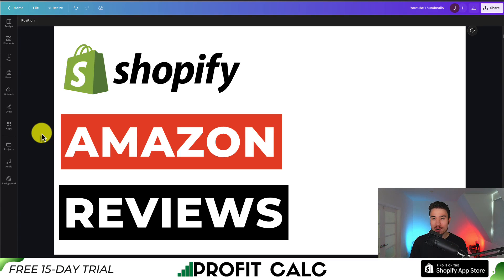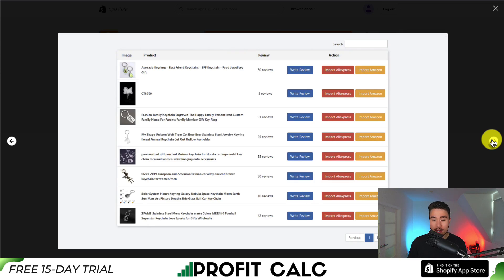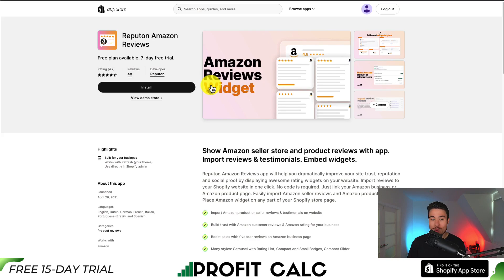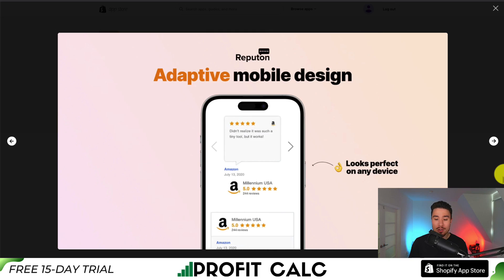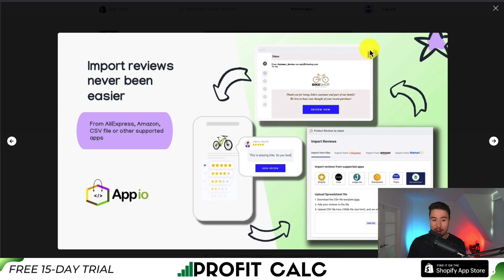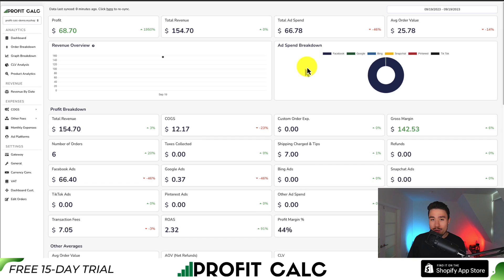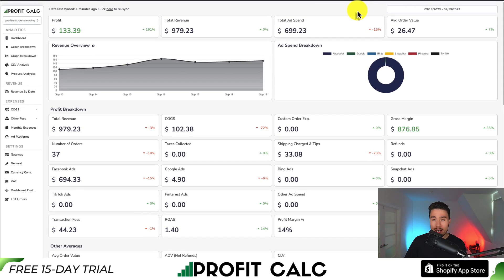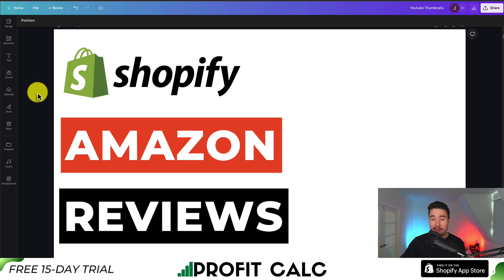How to Import Amazon Reviews to Shopify - Best Shopify Apps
COPYWRITING ROBOT
Are you ready to level up your Shopify store's reputation and trustworthiness by importing Amazon reviews? In this comprehensive video, we've got you covered with the best Shopify apps for seamlessly importing Amazon reviews and enhancing your e-commerce business.

We'll be exploring four top-rated Shopify apps for importing Amazon reviews:

1️⃣ **Import Reviews by Stamped.io** Learn how to easily integrate Amazon reviews into your product pages, complete with customization options to match your store's design.

2️⃣ **Reputon Amazon Reviews** Discover a user-friendly app that streamlines the process of importing and showcasing Amazon reviews on your Shopify store.

3️⃣ **Product Reviews by Appio** See how this app allows you to import Amazon reviews while also offering the flexibility to collect and display your own product reviews.

4️⃣ **SealApps Product Review** Find out how this app makes it a breeze to import Amazon reviews and boost your store's credibility.

In this video, you'll learn how to:

🌟 Install and set up these Shopify apps
🌟 Import Amazon reviews effortlessly
🌟 Customize the review display to match your store's branding
🌟 Ensure a seamless and professional integration of Amazon reviews into your product pages

Whether you're an Amazon seller branching out to Shopify or just want to capitalize on the power of Amazon reviews, this tutorial has something for you. Don't miss out on the chance to build trust with your customers and drive more sales!